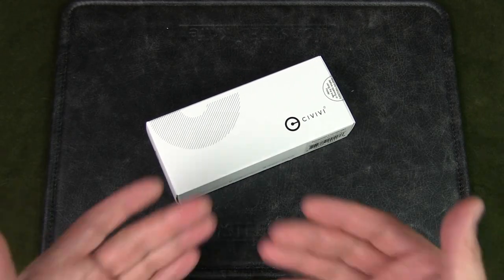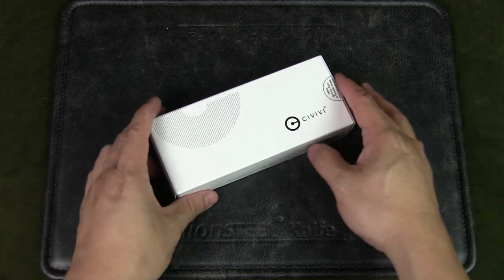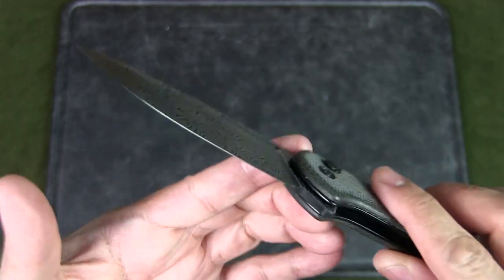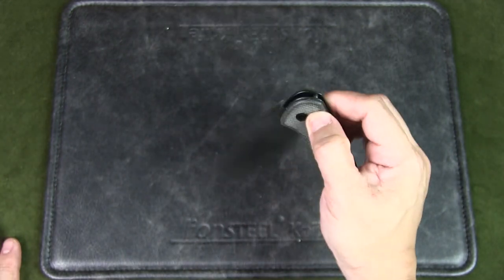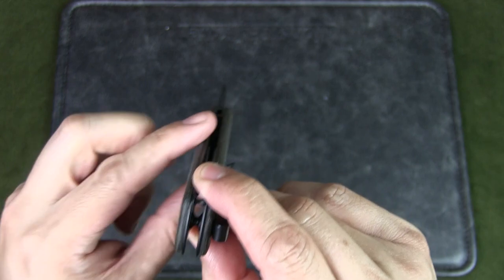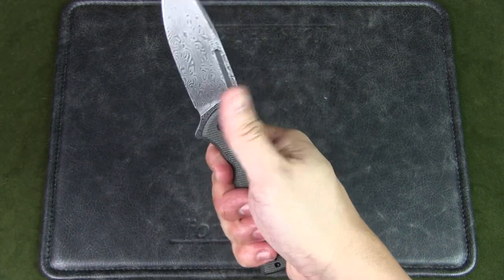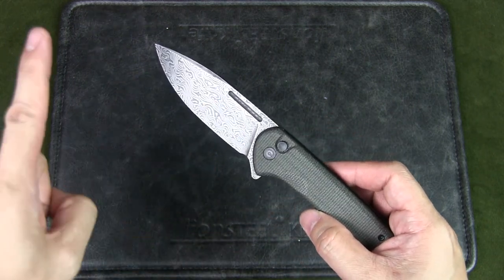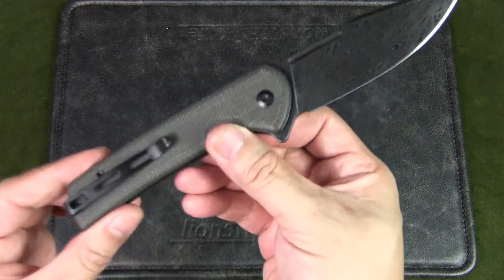Civivi Conspirator Button Lock 3.5" EDC Knife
Urban Knife Guy shares his thoughts on the Civivi Conspirator Button Lock 3.5" EDC Knife.

Specifications:

Model Number: C21006-DS1
Model Name: Conspirator

Blade Length: 3.48"
Closed Length: 4.63"
Overall Length: 8.11"

Blade Thickness: 3.0mm
Weight: 3.72oz / 105.6g

Blade Material: Damascus
Blade Hardness: 58-60HRC
Blade Grind: Flat
Blade Finish: Black Hand Rubbed

Handle Material: Micarta
Handle Color/Finish: Dark Green
Liner Material: Stainless Steel
Liner Color/Finish: Black

Pocket Clip: Tip-Up, L/R
Clip Material: Stainless Steel
Screws Material: Stainless Steel
Pivot Assembly: Caged Ceramic Ball Bearing
Locking Mechanism: Button Lock